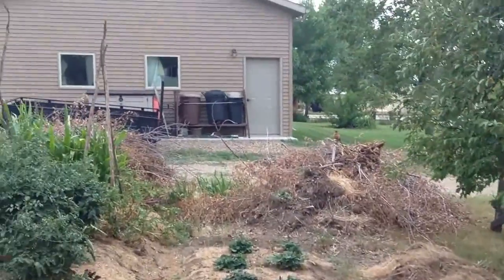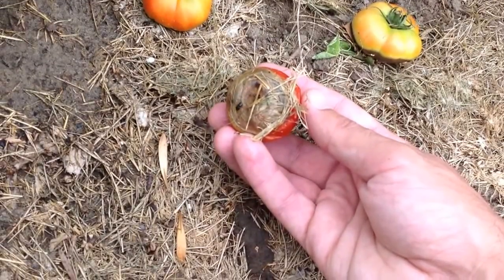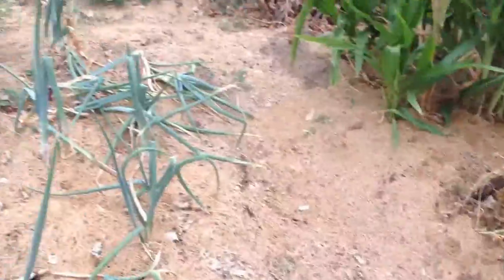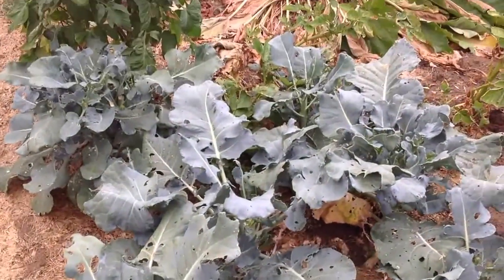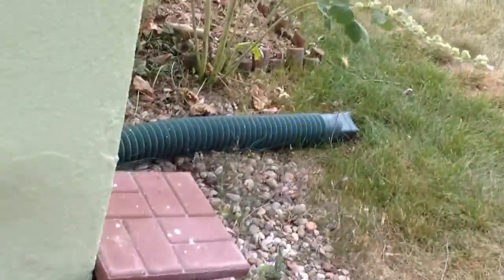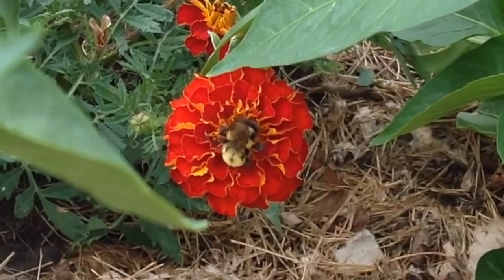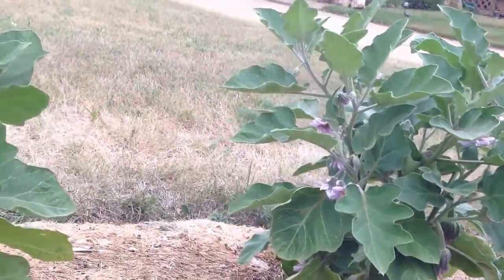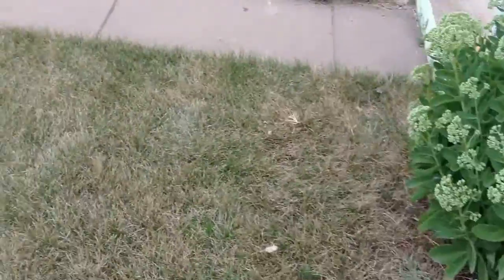August 7 Garden Tour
My garden is growing, and here it is. Once again, I slither out away from my fountain pens into the sunlight.